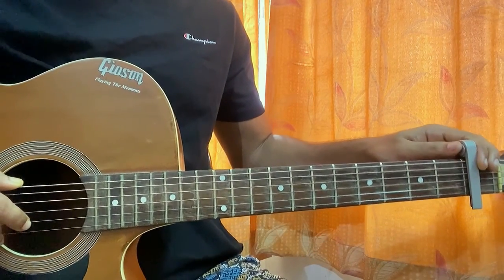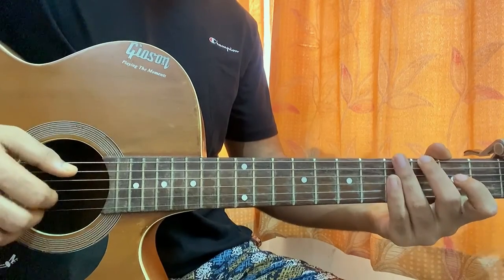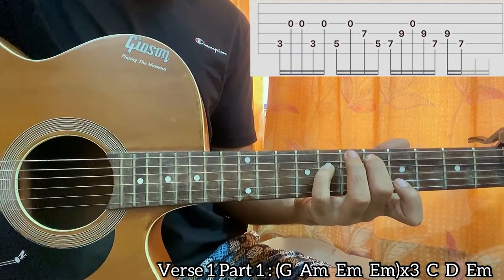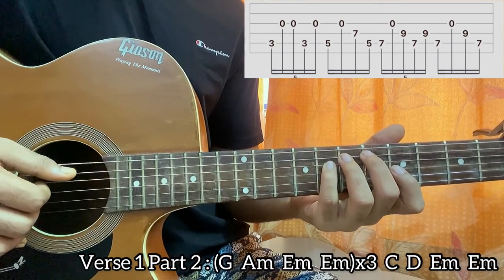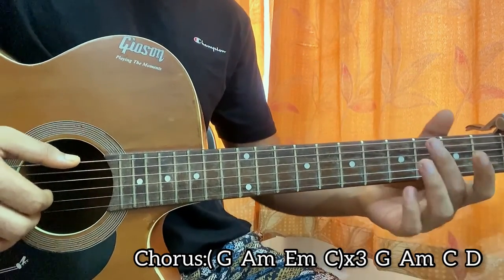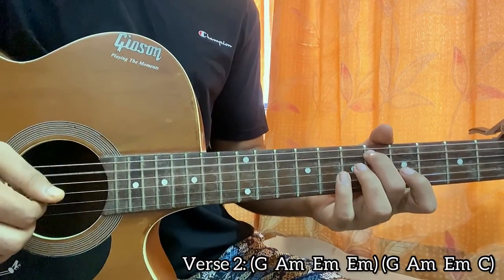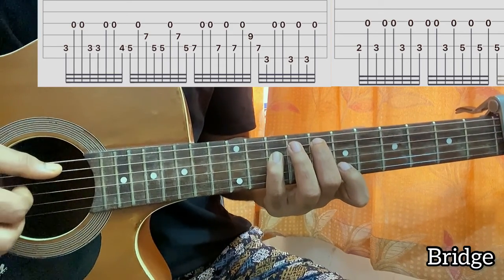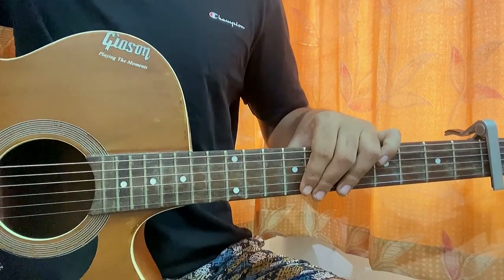First Times - Ed Sheeran | Guitar Tutorial | Fingerpicking | Ultimate Lesson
‎‎‎‎‎‎@Ed Sheeran

Ed Sheeran - First Times Easy Guitar Tutorial/Lesson.

In this video, I'm gonna show you to how to play "First Times" by Ed Sheeran.

Peace Out:)